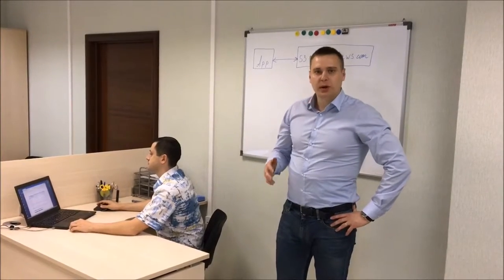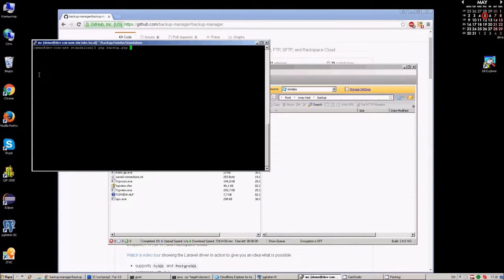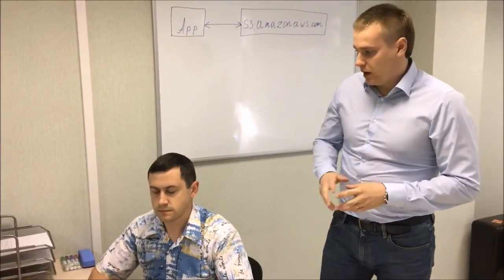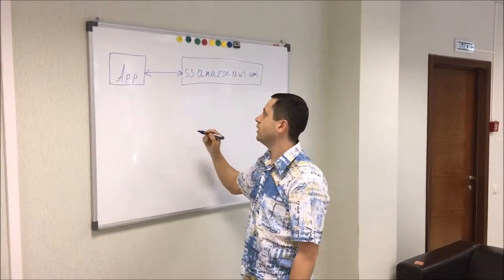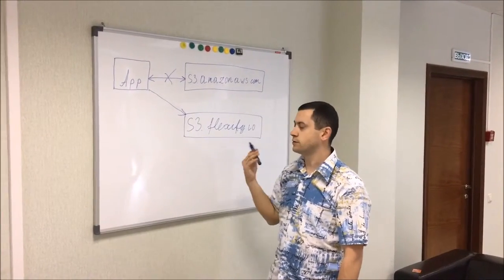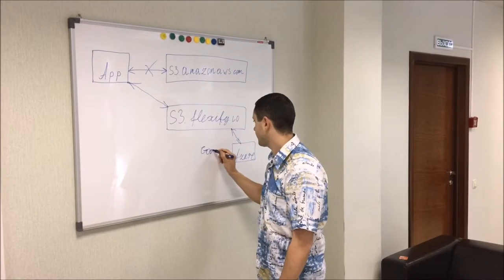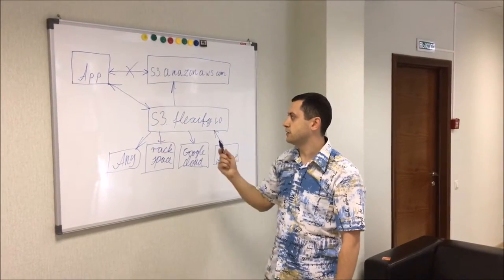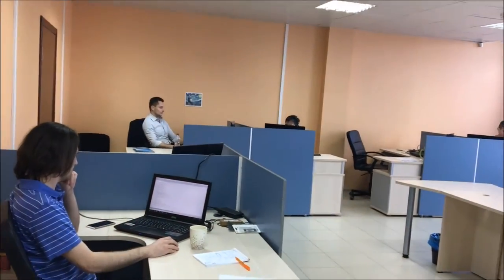Flexify.IO Introduction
Founders explain how Flexify.IO, world's first cloud storage virtualization solution, enables an application designed for Amazon S3 app to store data in Microsoft Azure.